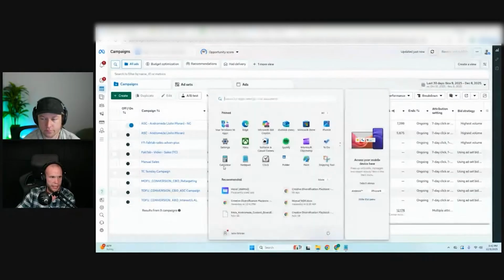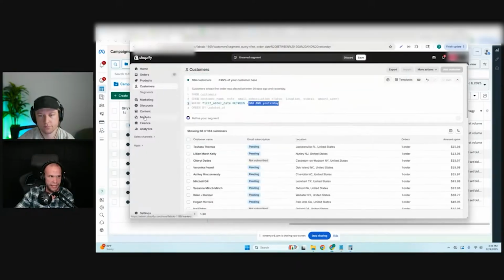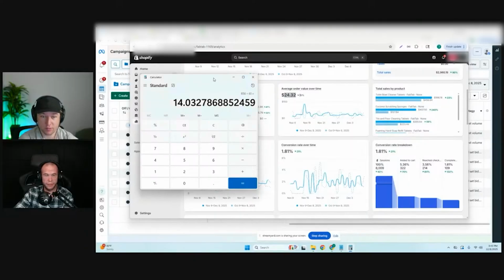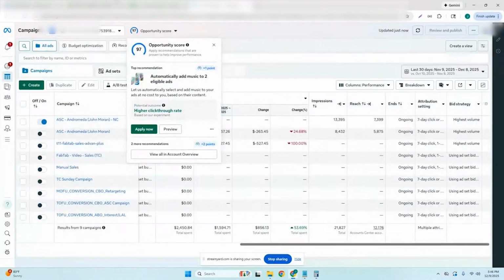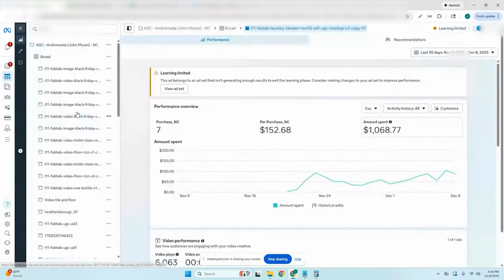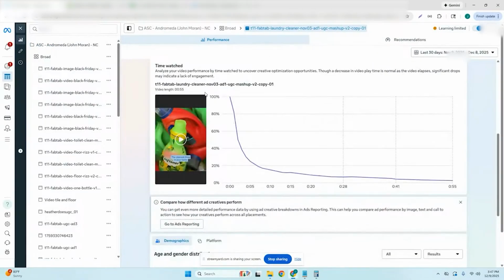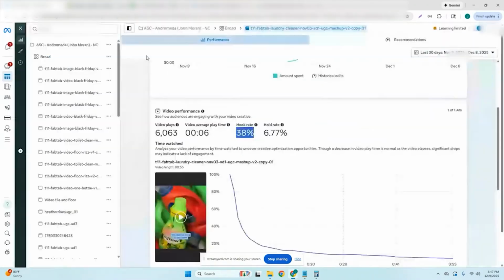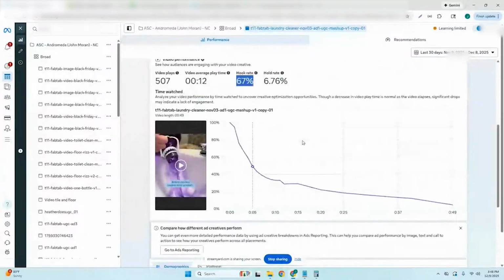Stop Guessing Meta Ads Cost – Here's the Easy Math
Confused by Meta's numbers not matching your bank account? In this quick clip, we break down how to calculate your real NCAC the easy way – with a live example of 61 new customers at just $14 cost. We cover AOV ($24 loops), strong CTR (6%), CPC ($1.77), CPM ($122), and killer hook/hold rates (38-67%) from top creative. Plus, why you should ignore Meta attribution and focus on backend spend/revenue first for 2026 growth.